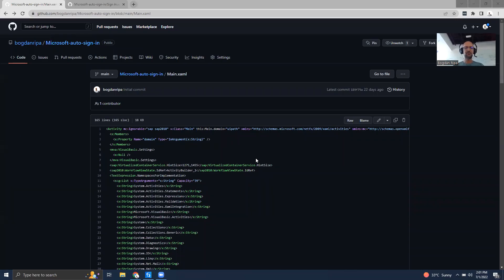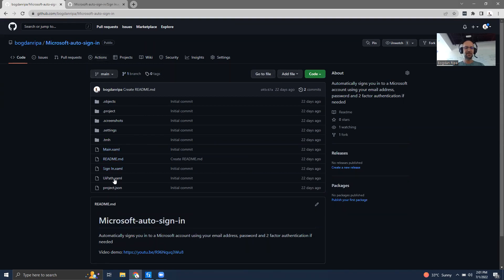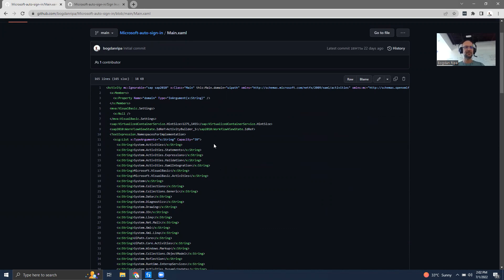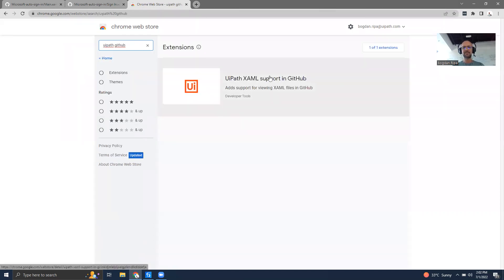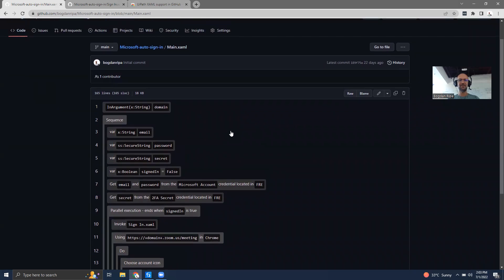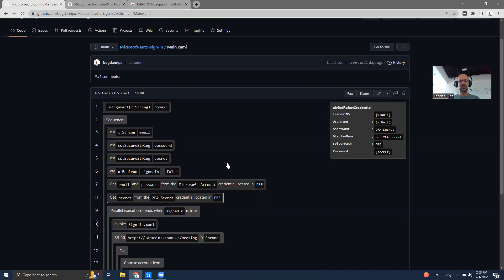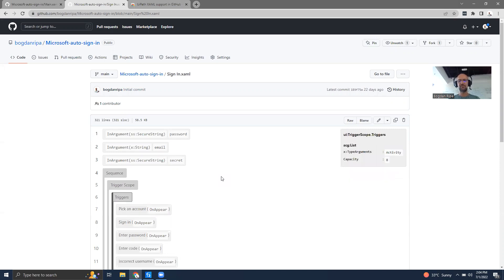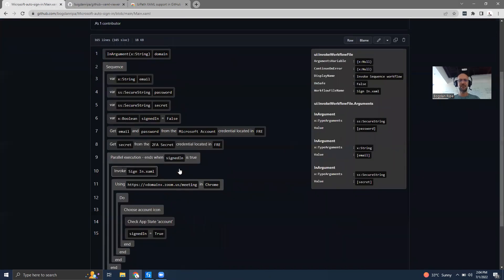XAML viewer for github.com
UiPath XAML files are XML files that are not meant to be read by a human person. This video showcases a Chrome extension that, when navigating to a xaml file, will replace the default XAML viewer in github with an interactive one that is optimized for readability.